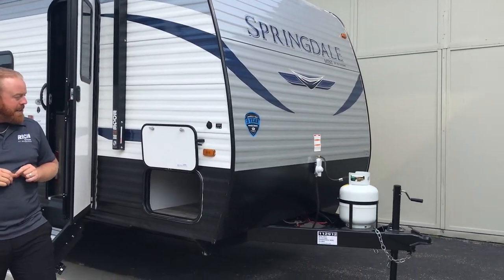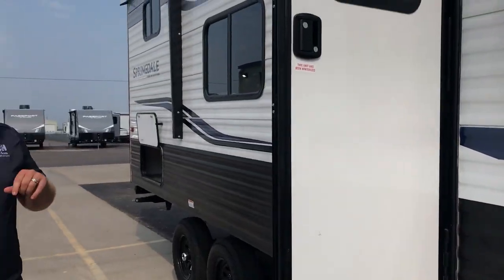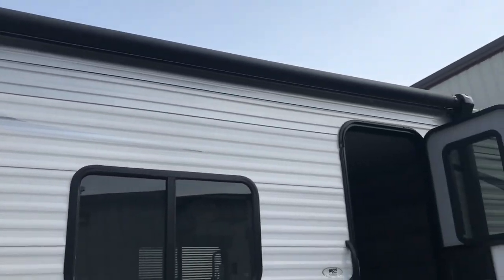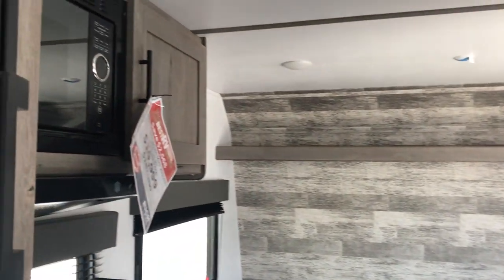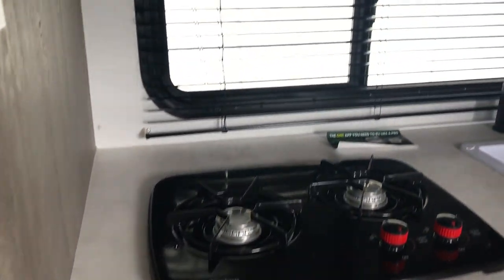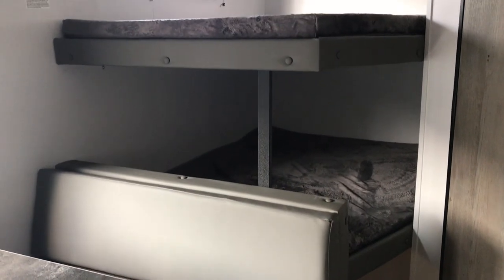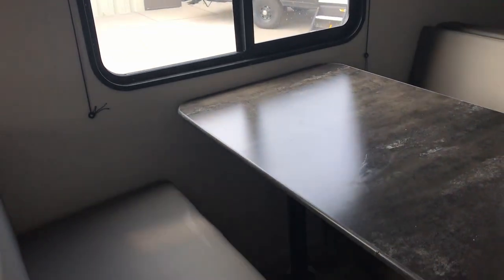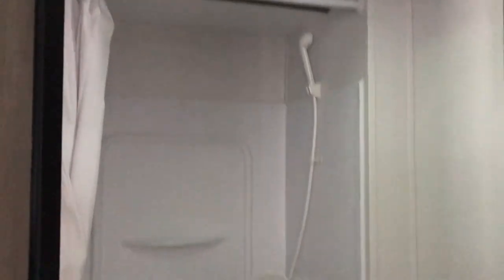2021 Springdale Mini 2010BH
2021 Keystone Springdale Mini 2010BH - a single axle bunkhouse that can be towed with almost anything. See it in person at Rich & Sons RV Headquarters - 5112 S. Antelope Drive, Grand Island, NE.